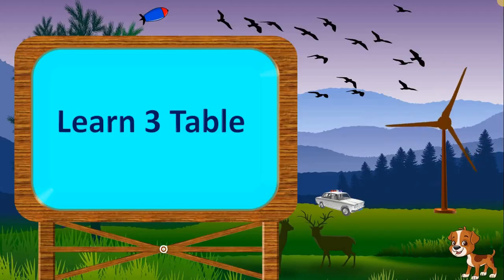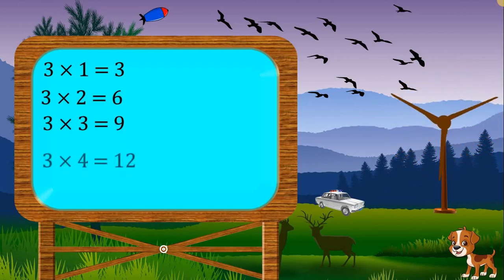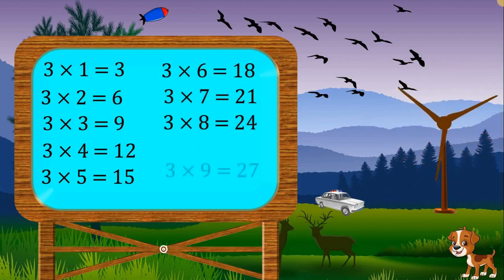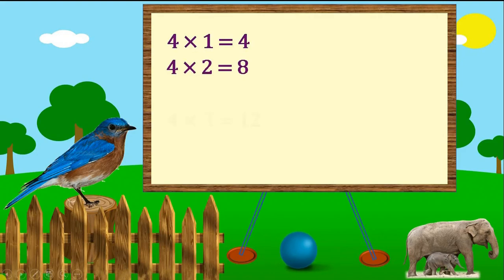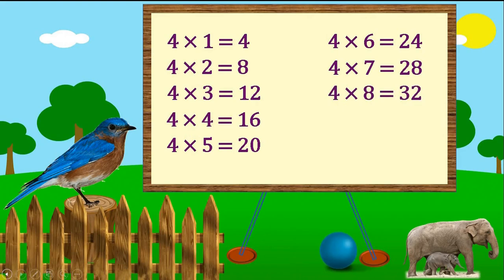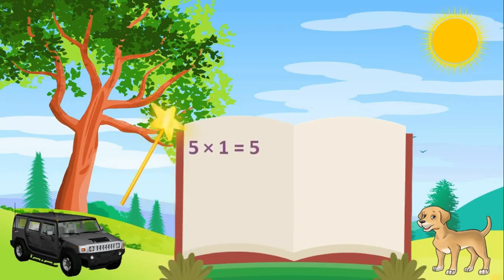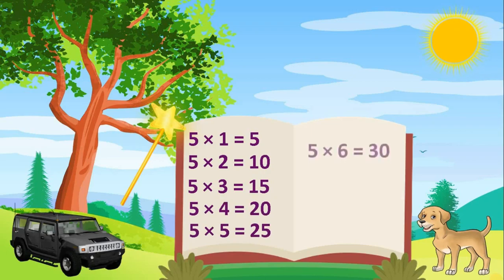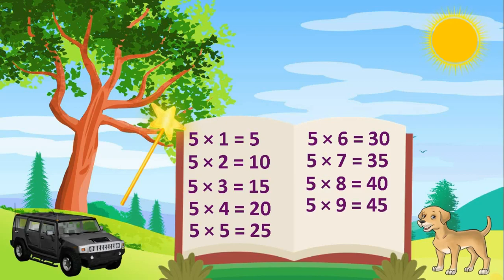table of 2 to 5 || learn multiplication table of 2 to 5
Licensee:
nayinisatyam

Audio File Title:
Happy Kids

Audio File ID:
3536

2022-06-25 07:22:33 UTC